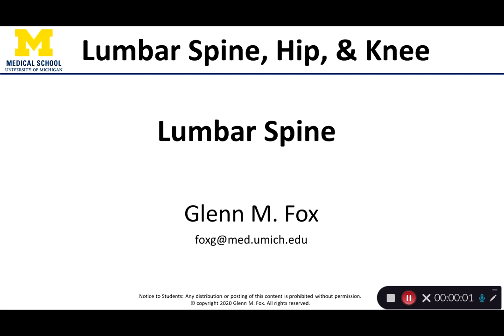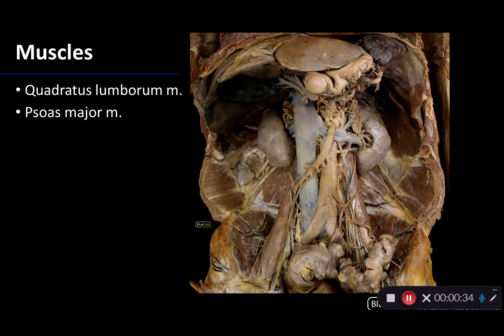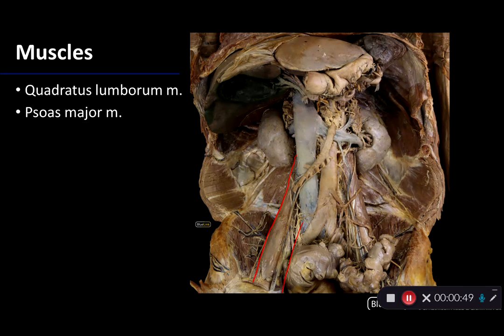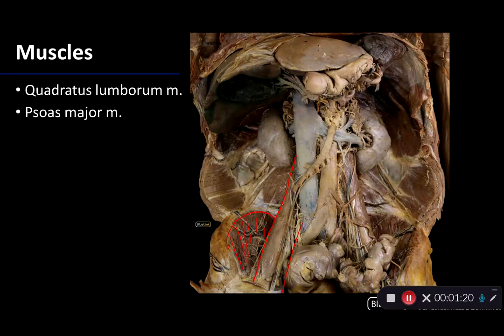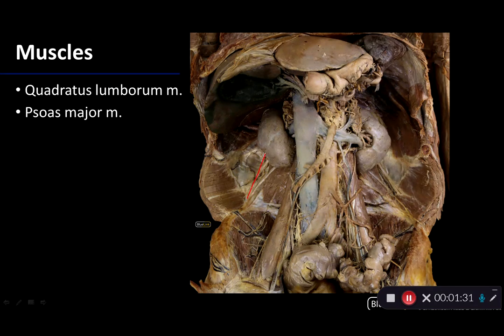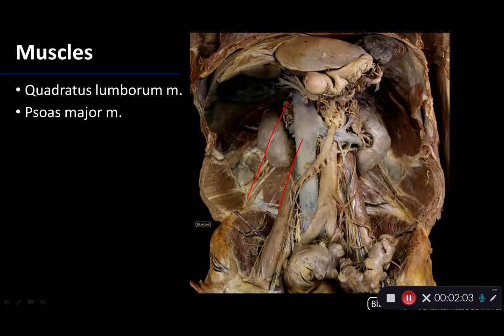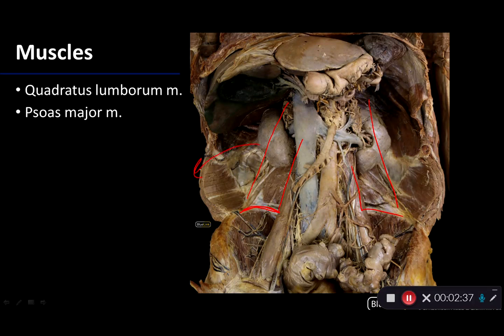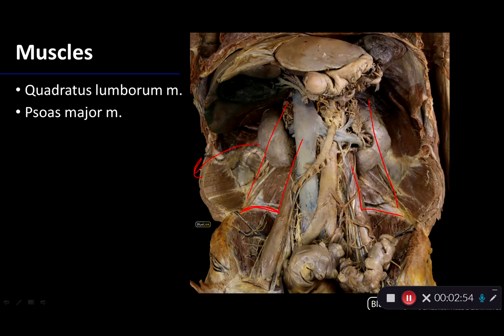Lumbar Spine - Dissection Supplement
Video describing tips to best identify structures associated with the lumbar spine.